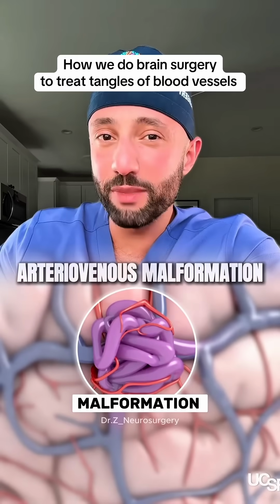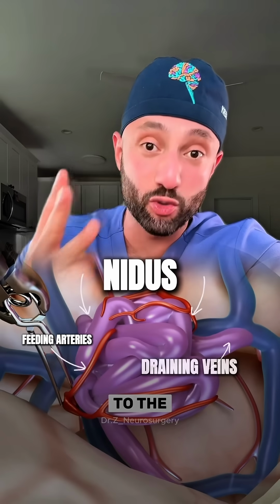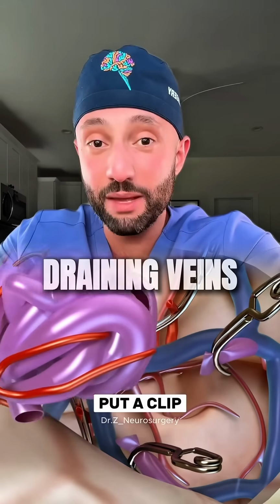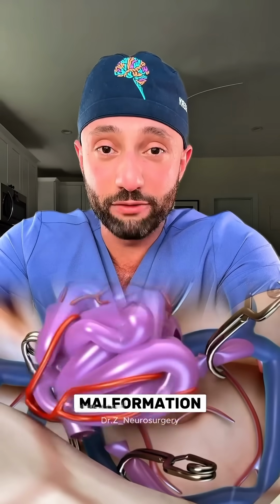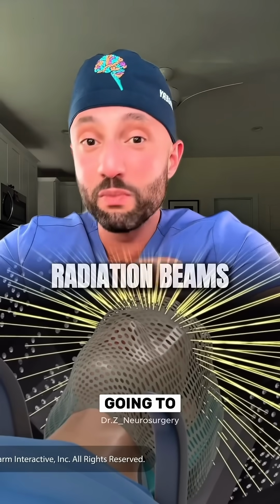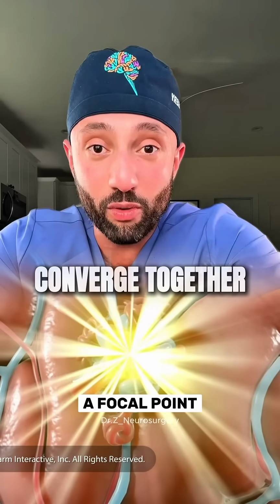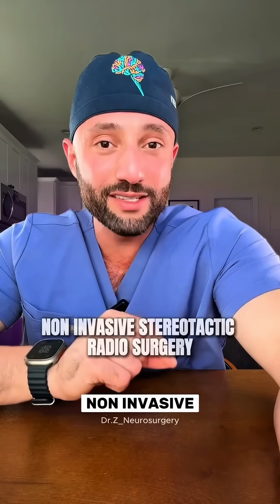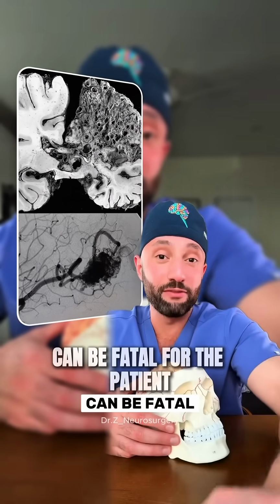Order of intervention is critical for this type of pathology otherwise it can potentially be fatal.